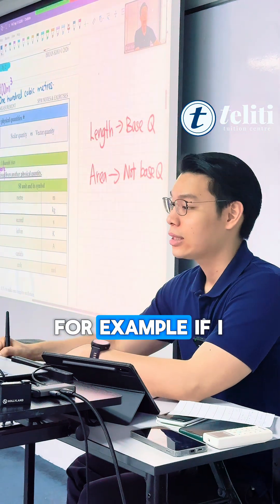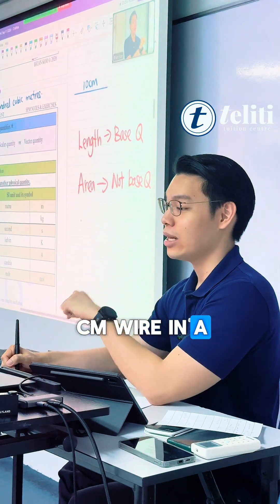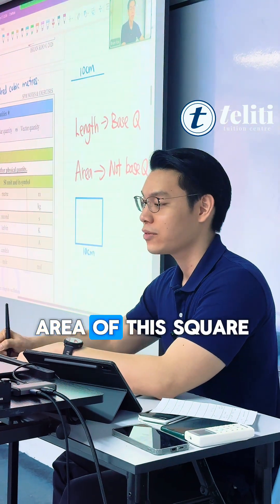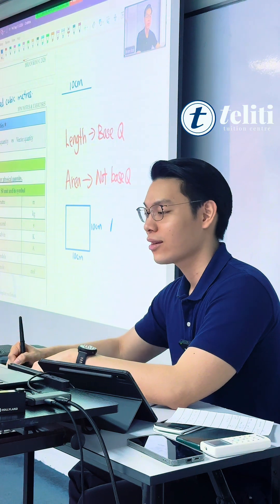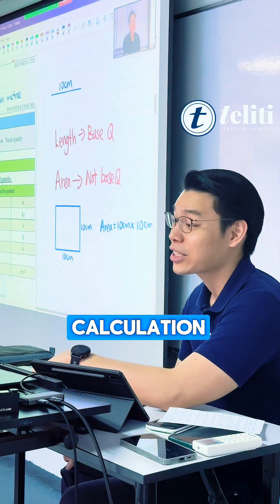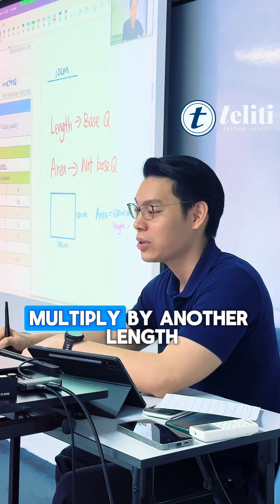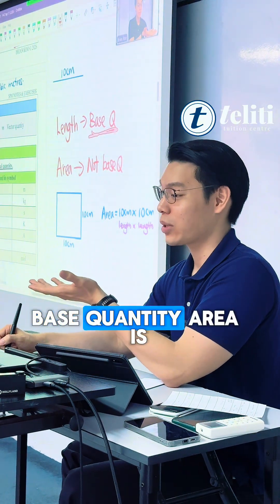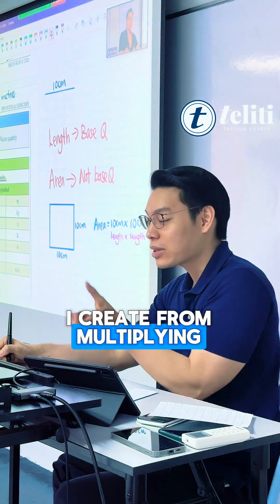Base Quantity vs. Derived Quantity. 🤯NEW SPM Form 4 Physics Tuition with Mr. Brian Koo 💯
Base Quantity vs. Derived Quantity. 🤯
NEW SPM Form 4 Physics class with Mr. Brian Koo at Teliti Tuition Centre 💯
Learn from A+ expert tutor Mr. Brian Koo with his curated notes with detailed exam-focused examples and 5 minutes mindmap summary.